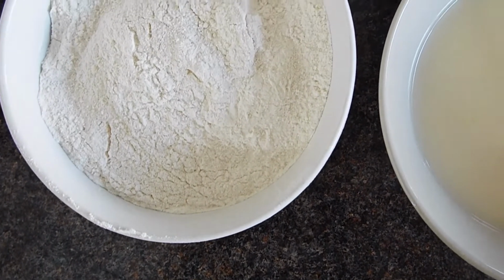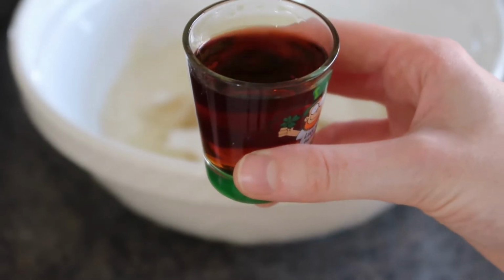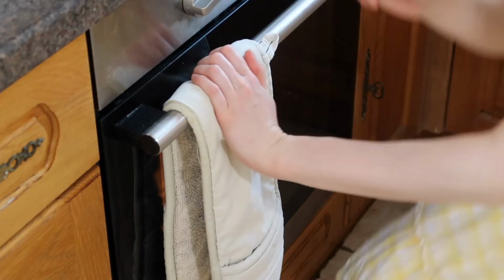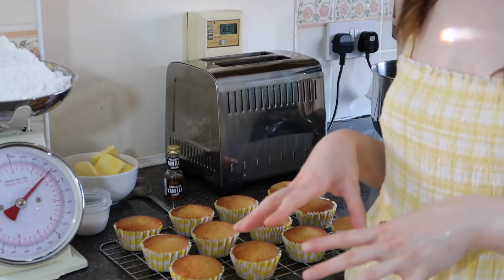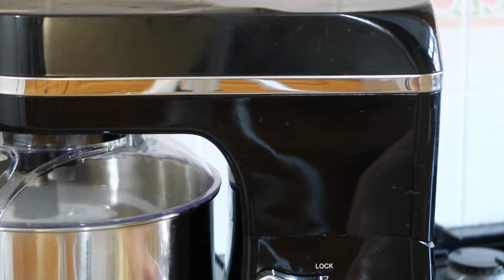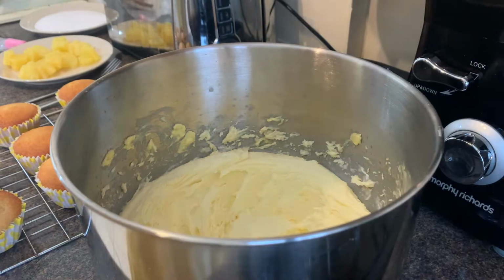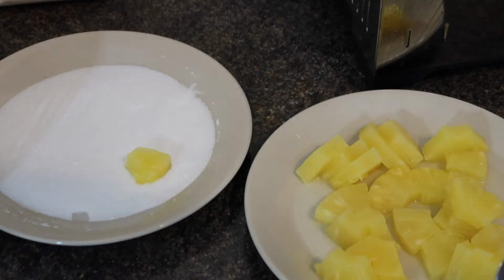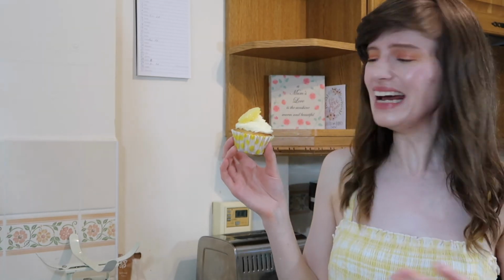Piña Colada Cupcakes | Vegan | That's Very Ellie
Well hello again! Something a little bit different on my channel today but something I equally also enjoy very much, baking. I've done a handful of recipes on my blog but I thought it would be nice to do one in video form so here we are! My take on a summery Piña colada cupcake that happens to be vegan too. August may be drawing to it's end but with the unpredictability of the good old British weather you never know quite when the second spurt of summer is around the corner! A lovely one to enjoy in these last summer days of sunshine, perfect for a catchup with friends or last minute alfresco dinner before the Autumn rolls in!

As ever, I do hope you enjoyed the video and thank you very much for watching! If you're new why not say hello down below or if you returning again, hello and thank you for returning :D , feel free to have a natter in the comments too!

Ellie x